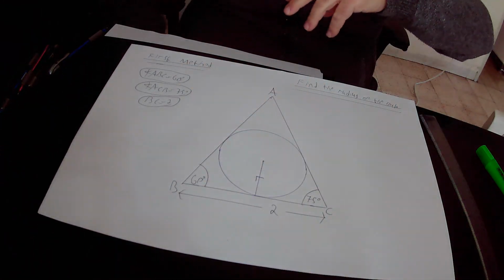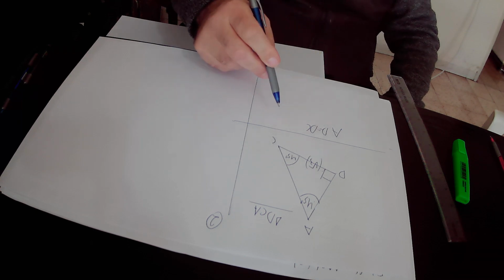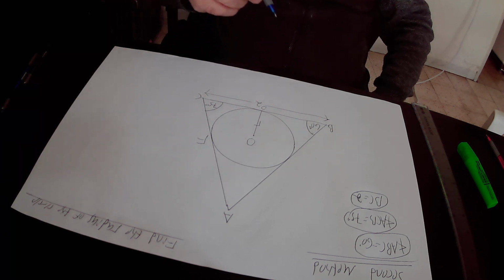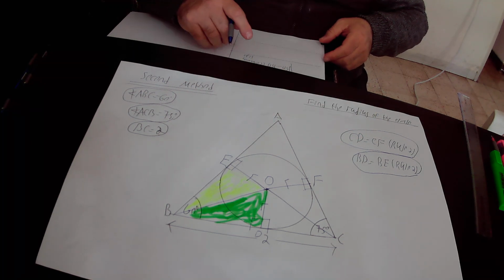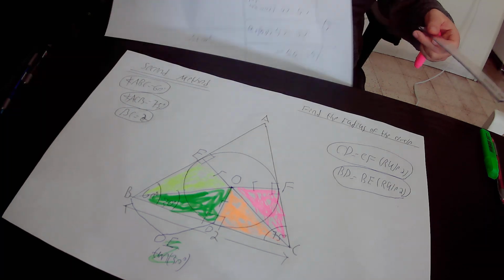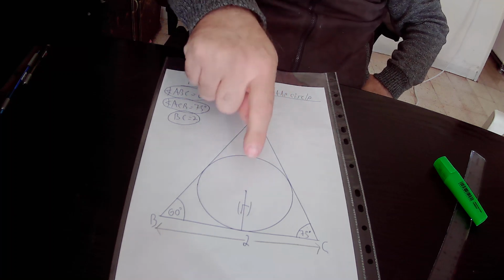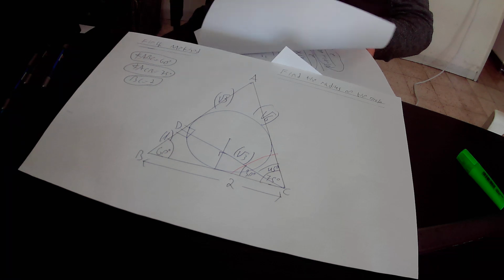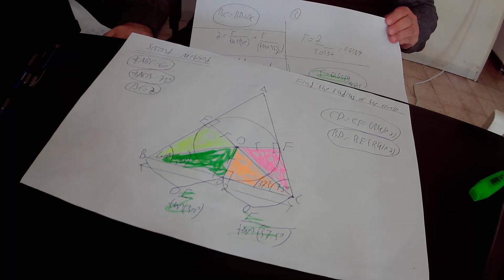Sweden Math Olympiad Geometry Problem | 2 Different Methods